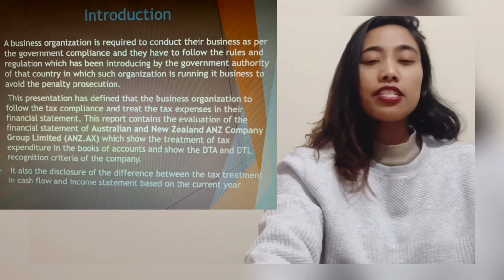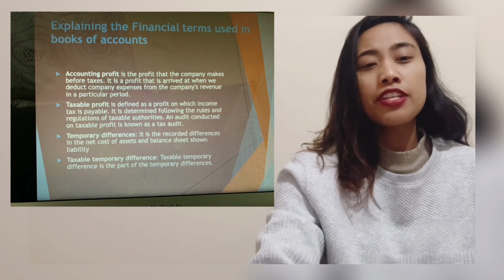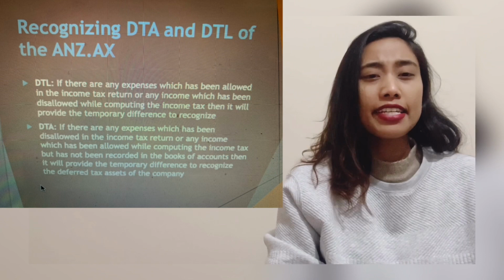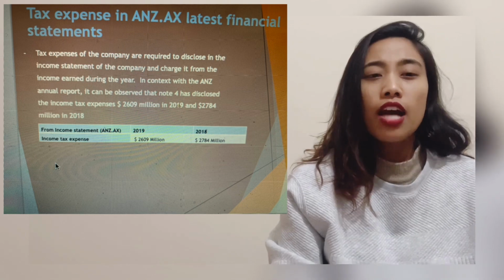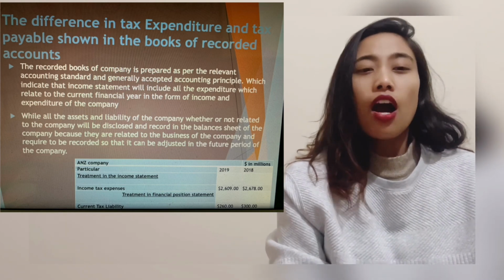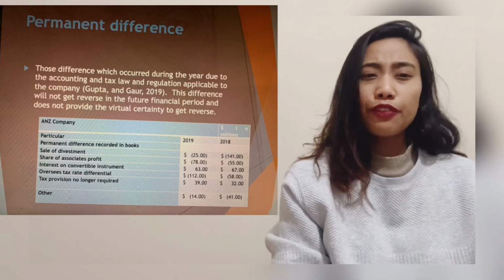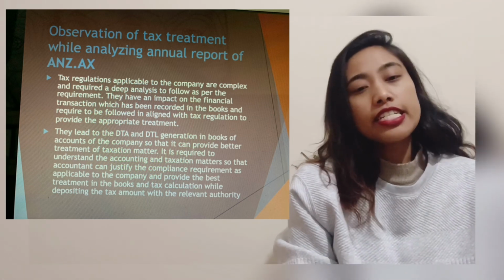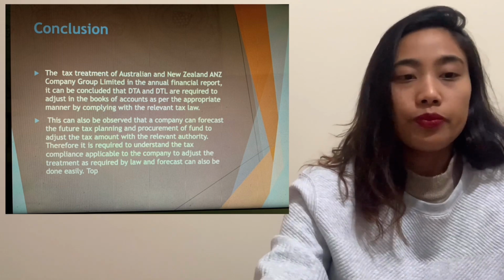HI5020 Corporate accounting Video Presentation